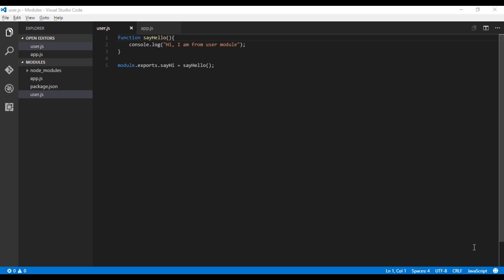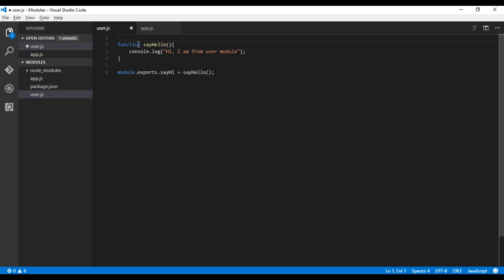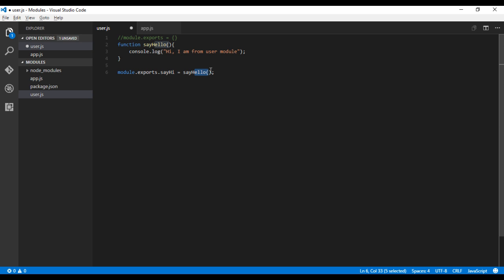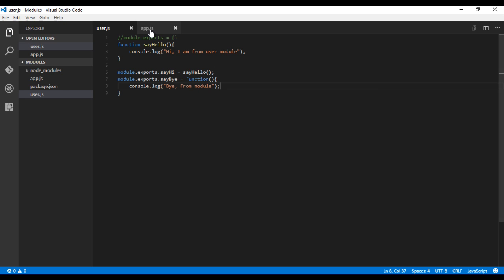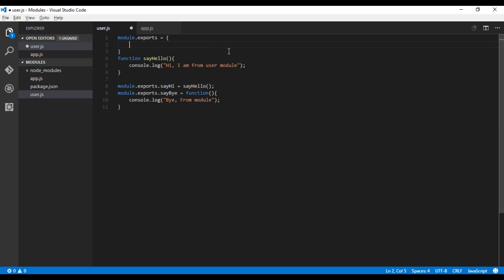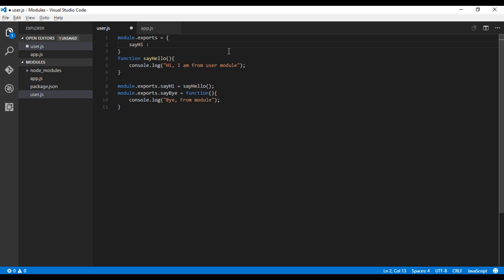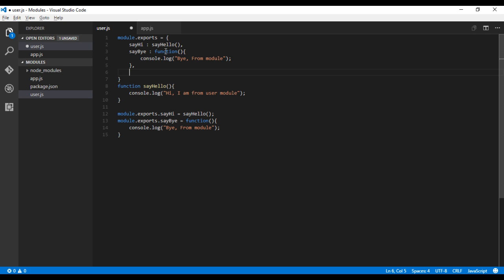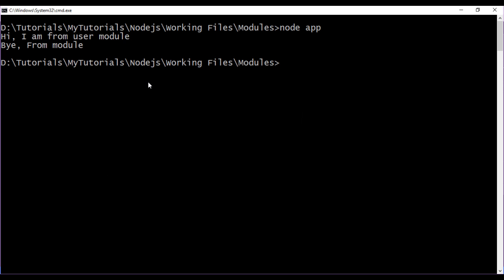Node.js Tutorial #6 - Understanding module.exports object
This video explains what is module.exports object is and also in the later point of the video we also see the different ways of exporting the modules